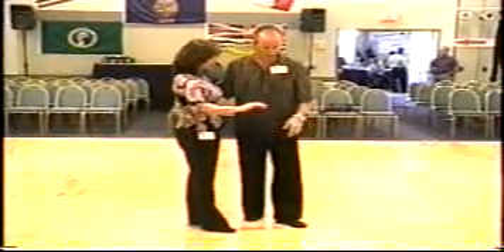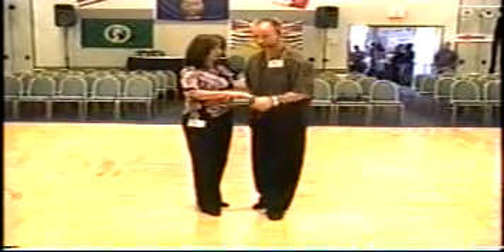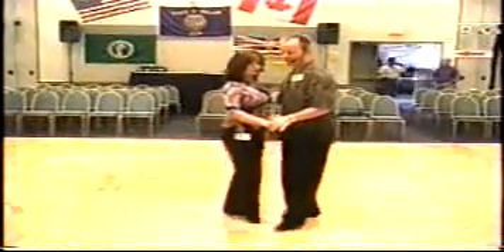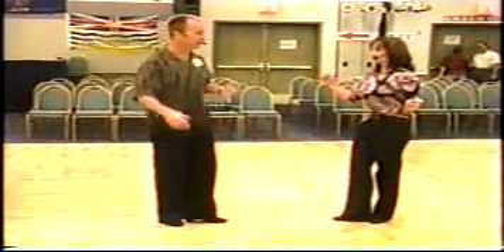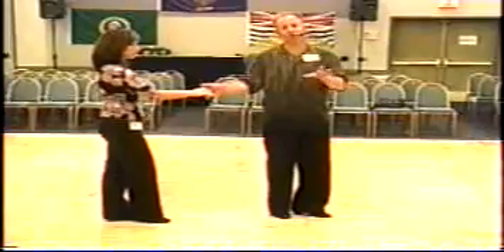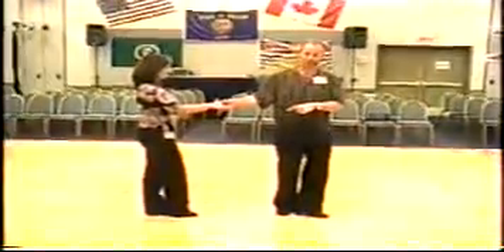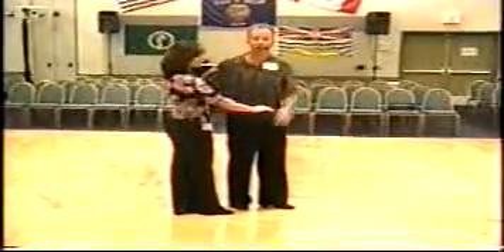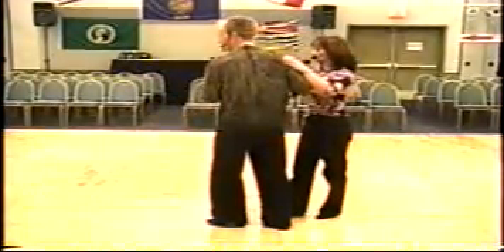Back to Basics West Coast Swing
One of a series of workshops that was taught by Wayne and Sharlot Bott at the 2001 Bridgtown Swing in Portland Ore.